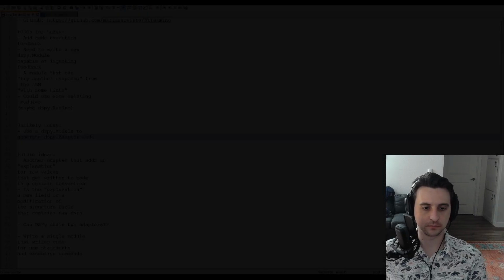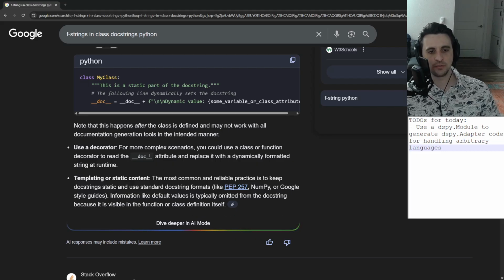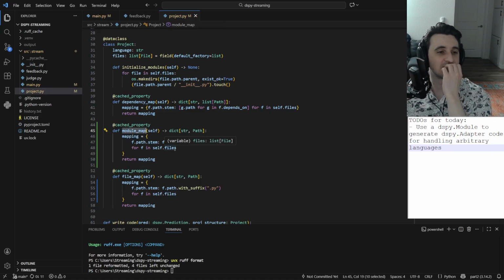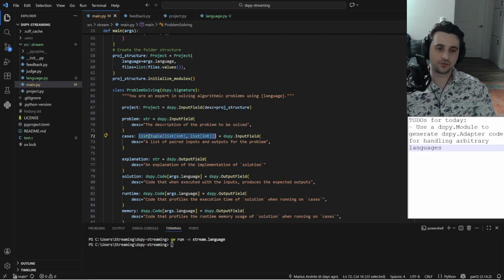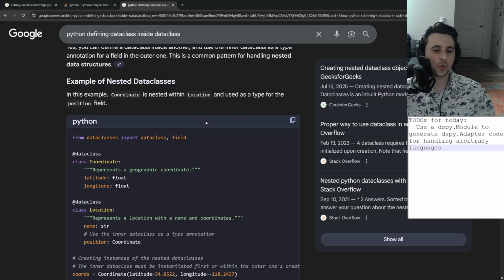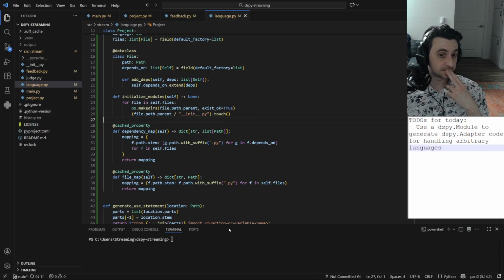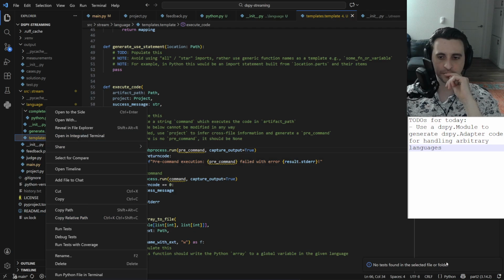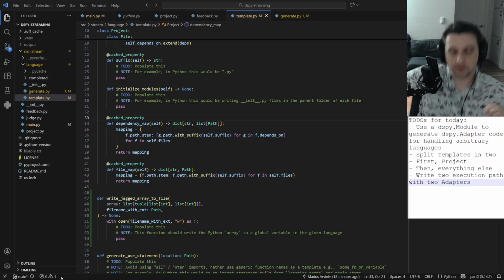Preparing for DSPy meta-modules - DSPy Series Part 5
We're almost ready to write a new DSPy.Module that writes code that goes into a DSPy.Adapter used in our main (competitive coding solver) DSPy.Module.